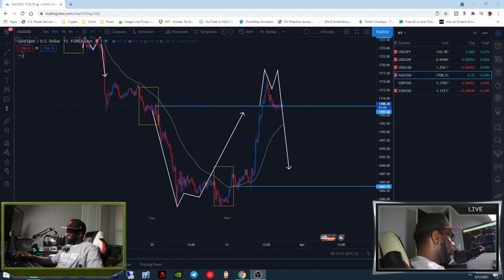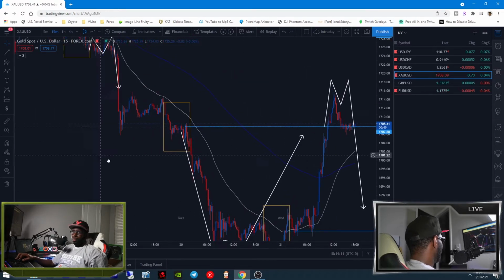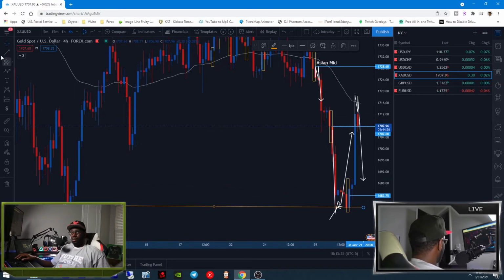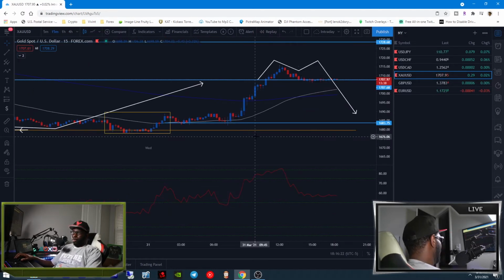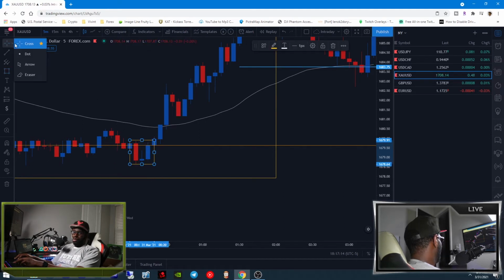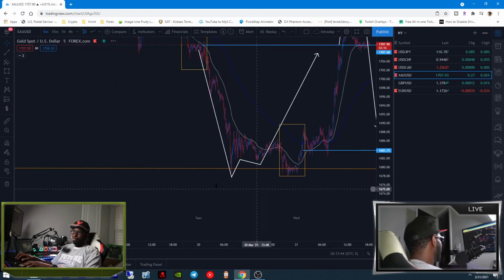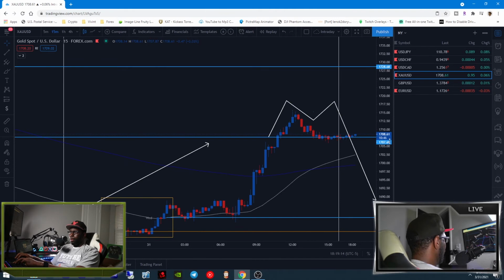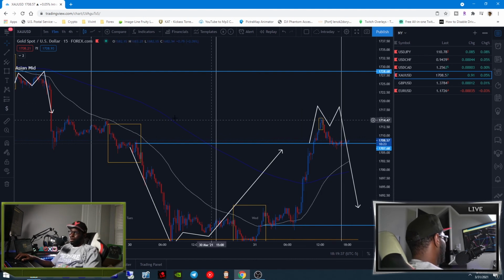My forex journey. Trading gold in the Forex market, trade breakdown.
Trade breakdown down a gold!

Broker I use:
Carbon Capitol A BOOK broker